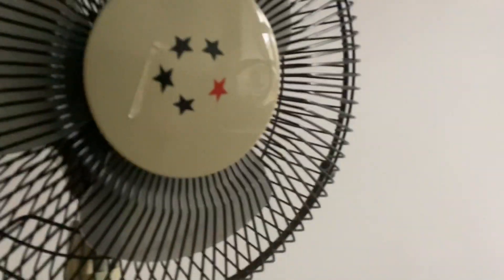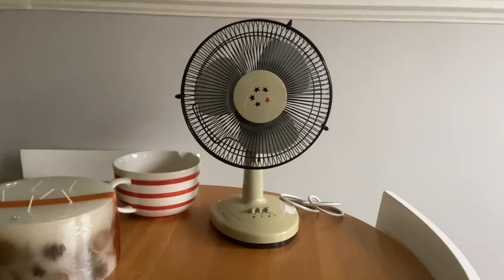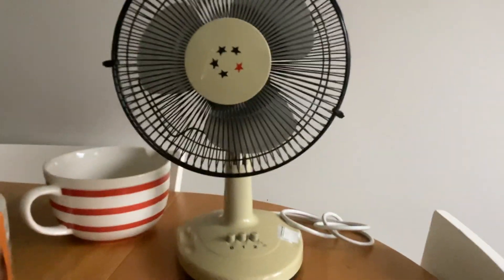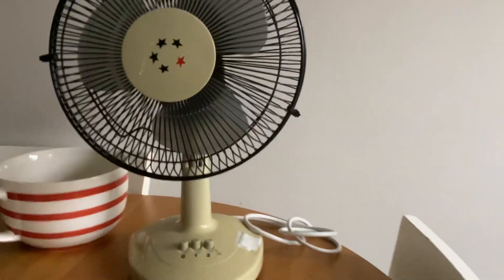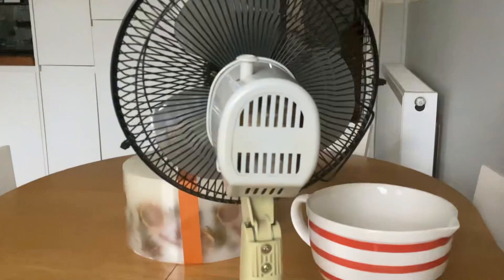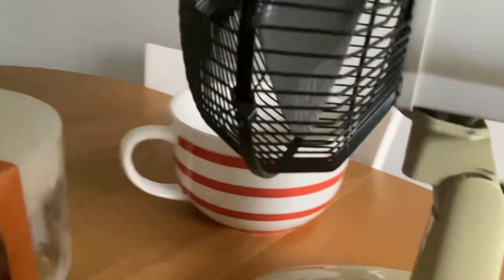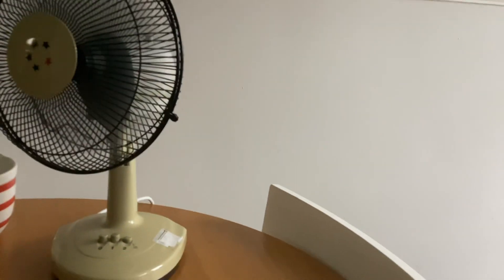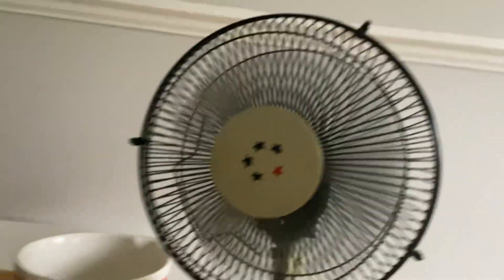New fan this is a oriantel American jamia 8” desk fan